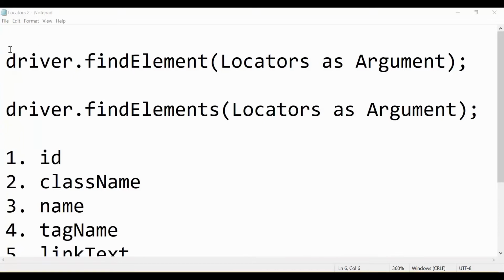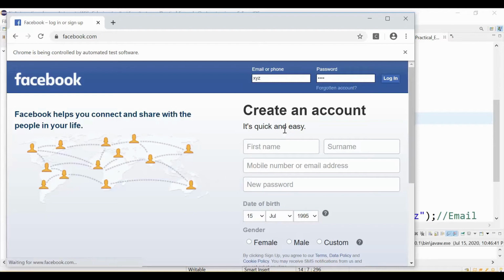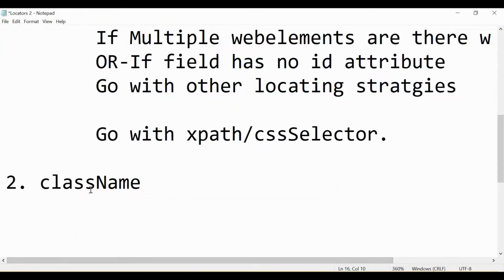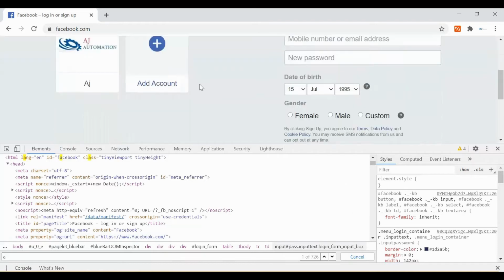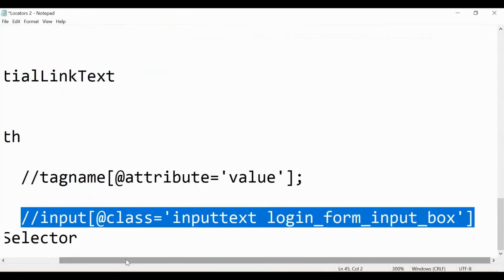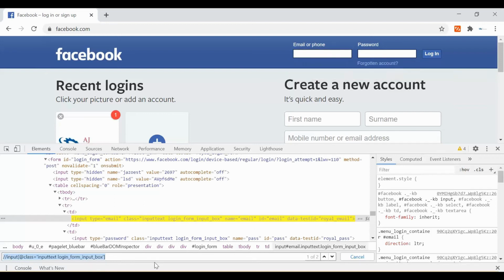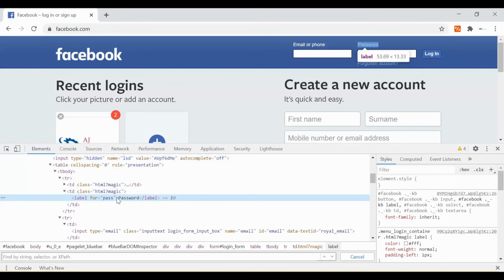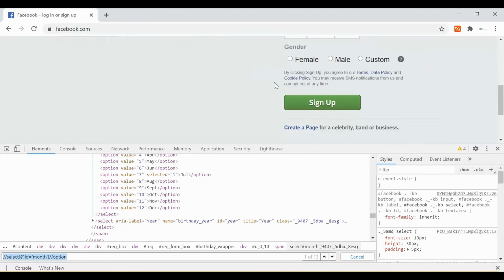How To Locate a WebElement Using Locators in Selenium Part 2 | Explained with Practical Example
In this video, we will learn How To  Locate a WebElement Using Locators in Selenium Practically with real time application.

driver.findElement(Locators as Argument);

driver.findElements(Locators as Argument);

1. id

 Ideally it should be unique

 One is associated with multiple webelements

 If Multiple webelements are there with same id
 OR-If field has no id attribute
 Go with other locating strategies

 Go with xpath/cssSelector.

2. className

 className value must not contain Space

 =e.g "inputtext login_form_input_box"
 =Go with xpath/css

 Selenium Starts scanning in HTML DOM
 from Left side.
 It will return very first webelement

3. name

When you can use ID, className and name
=When a WebElement has these attributes associated

4. tagName

when we want to verify how many links are there on webpage

5. linkText

6. partialLinkText

7. xpath

 //tagname[@attribute='value'];

 //input[@class='inputtext login_form_input_box']

 //input[@type='password']

8. cssSelector

 tagname[attribute='value'];

 input[class='inputtext login_form_input_box']

Let's learn Selenium and Protractor Automation without any Fee. Just Free @ AJ Automation Channel :=